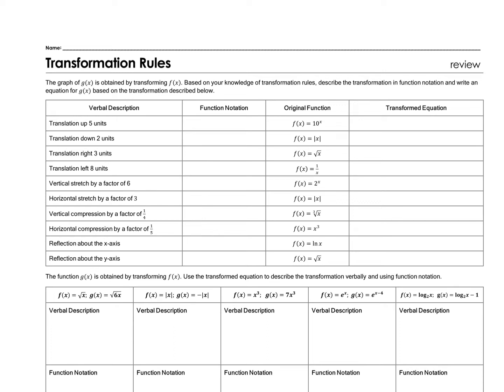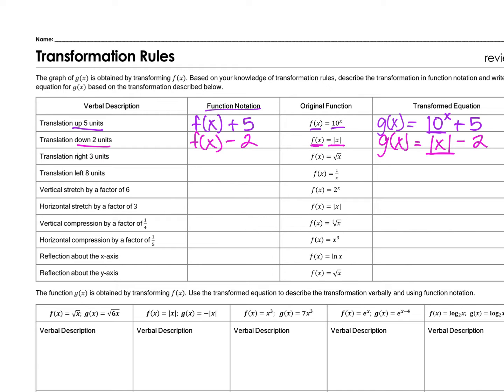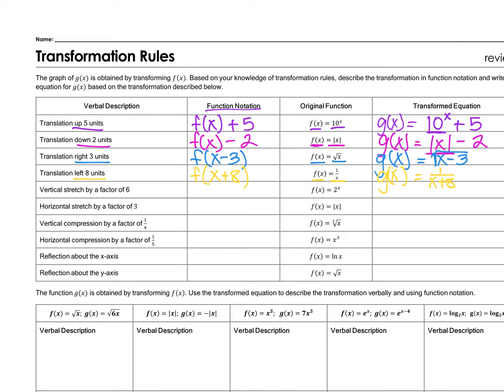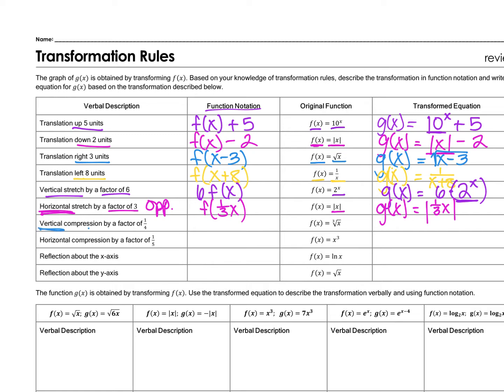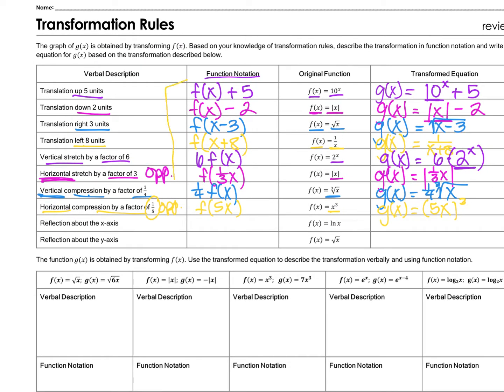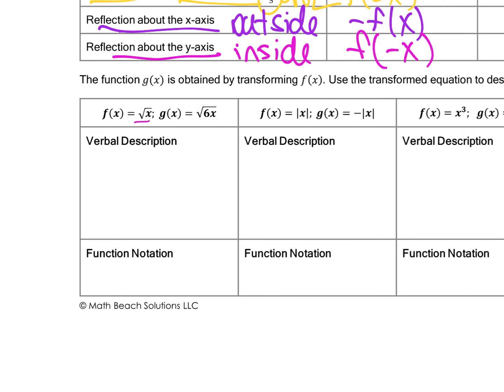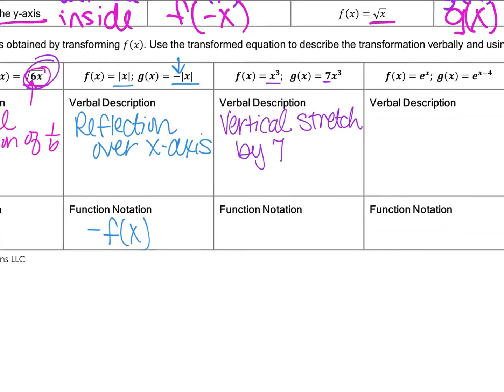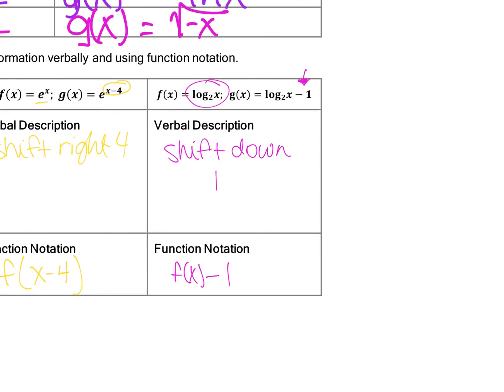12-2 Notes Transformation Rules-onlevel